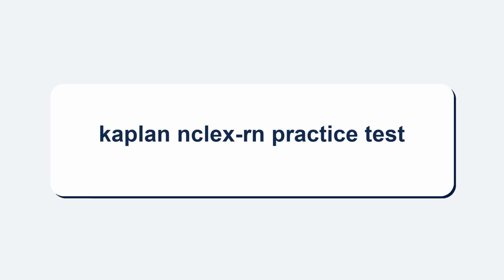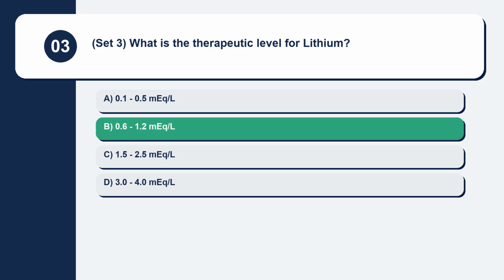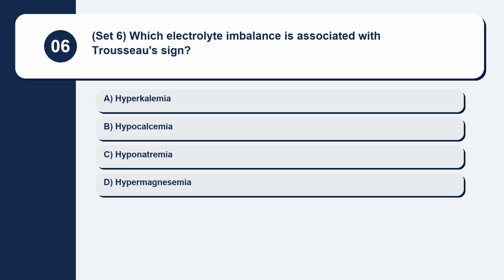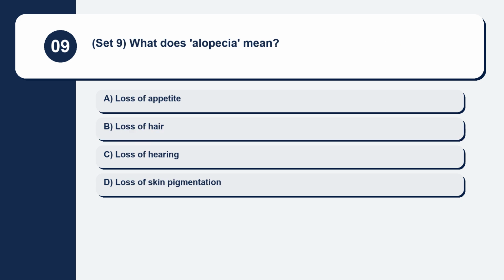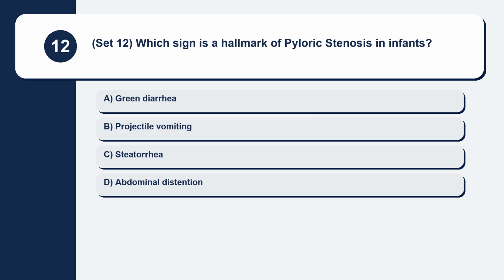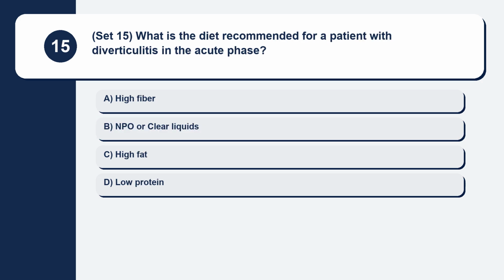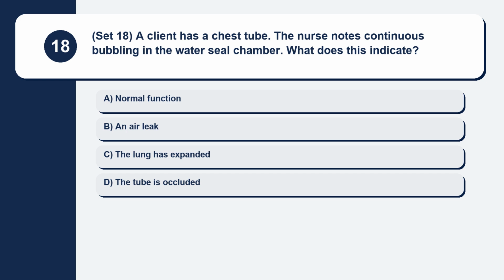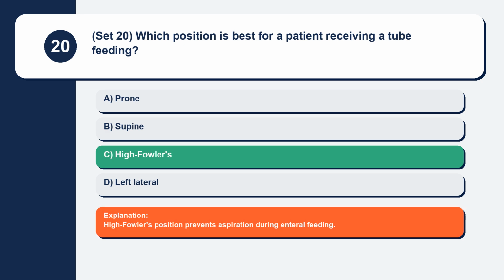2026 NCLEX RN Mastery: Strategies for the Kaplan Practice Test to Secure a Passing Score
The landscape of the nursing board exam is changing as of April 1, 2026, and staying ahead of these shifts is the only way to ensure success on your first attempt. Entering the 2026 testing cycle requires a deep understanding of the updated Next Generation NCLEX standards, which now place even greater emphasis on clinical judgment and the ability to manage complex patient scenarios. Utilizing a Kaplan practice test is a proven method for navigating this rigorous environment, as it provides a realistic simulation of the computerized adaptive testing process. This walkthrough explores the most effective ways to leverage Kaplan resources to identify patterns in difficult case studies and new item types.

The 2026 test plan maintains the core client needs categories but introduces refined activity statements regarding health equity, unbiased care, and the management of internal monitoring devices. Success in this new era of nursing licensure depends on your capacity to apply the Kaplan decision tree to every question. This strategy offers a structured framework for prioritizing patient care and choosing the safest interventions when multiple options seem correct. By practicing with these high-yield questions, you develop the mental stamina required for the five-hour testing window and reduce the anxiety that often accompanies such a high-stakes exam.

Focusing on the rationales provided in the Kaplan review bank is far more valuable than the raw score itself. The logic behind every correct and incorrect answer builds the critical thinking skills necessary for the 2026 exam format. You must understand the specific reasons for nursing actions rather than relying on simple memorization of medical facts. This video highlights the most searched keywords and concepts that frequently appear in the current test banks, ensuring your study time is spent on the topics that matter most.

We also provide these services, resources, and individualized help to ensure you have every advantage on your journey to becoming a registered nurse.

The 2026 NCLEX RN demands a mastery of the clinical judgment measurement model. Candidates must be able to recognize cues, analyze data, and prioritize hypotheses in real-time. The manner in which you approach these questions determines your readiness for the clinical floor. Kaplan practice tests allow you to refine your techniques for tackling bowtie items, trend questions, and matrix formats. Engaging with this community by saving and sharing this content helps other nursing students stay informed about the latest 2026 standards and testing updates.

Your commitment to thorough preparation today determines your readiness for the professional challenges of tomorrow. Follow these insights to transform your study habits and approach your testing date with unshakable confidence. The process of analyzing your performance and identifying areas for growth is the fastest path to reaching a passing logit score. Stay focused on your goals and utilize the best tools available to secure your future as a licensed nurse in 2026.